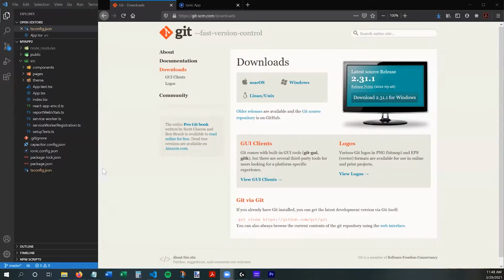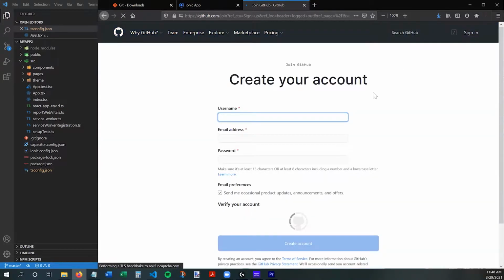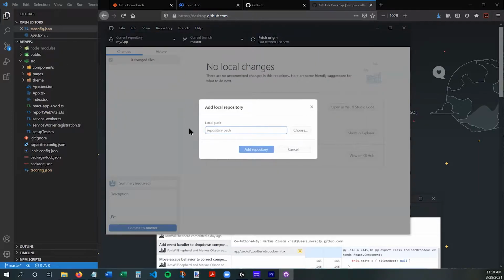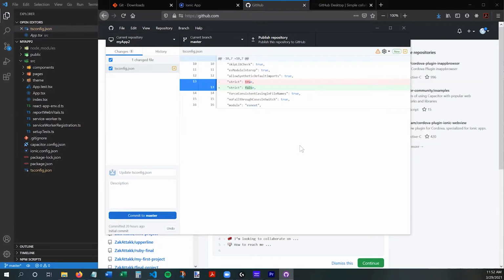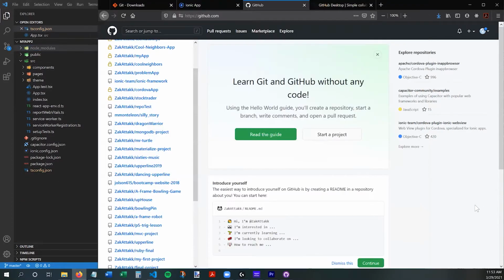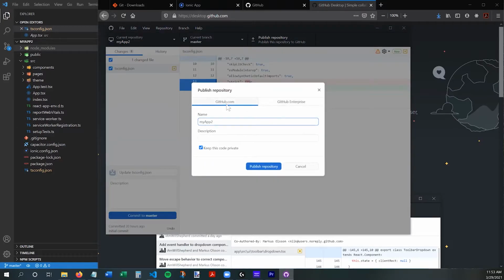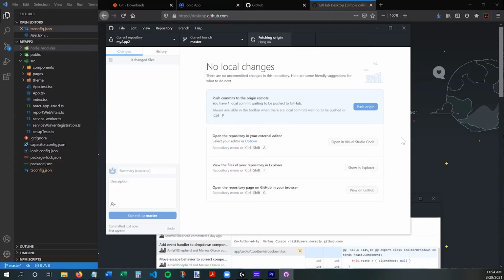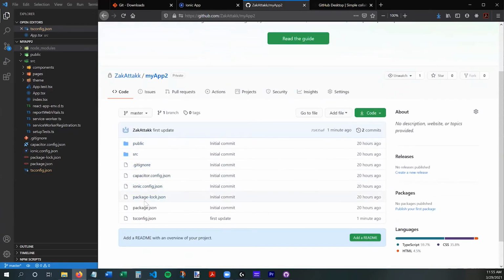Building an iOS, Android, & Web App Using JavaScript/React/Ionic/Firebase (3/15: VERSION CONTROL)